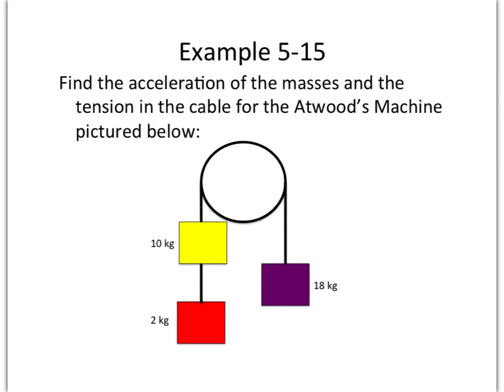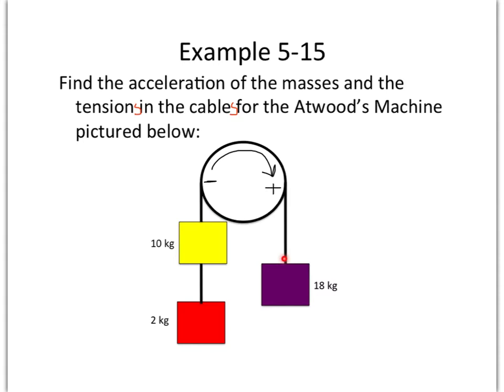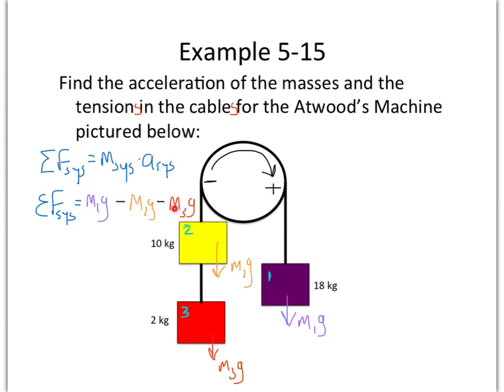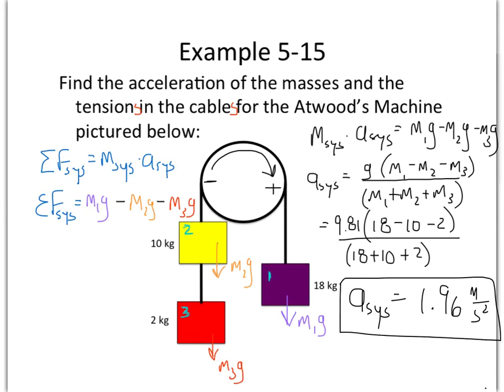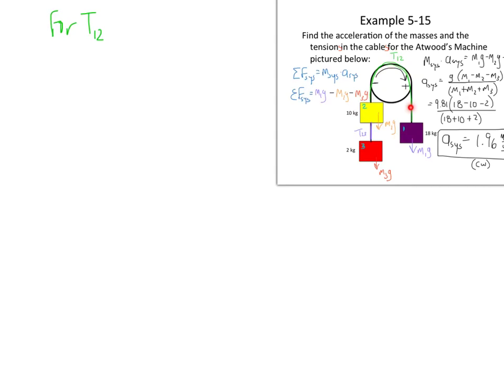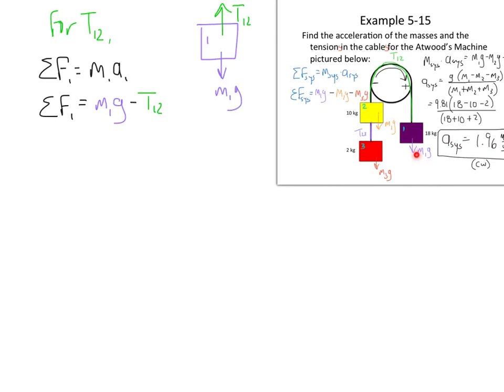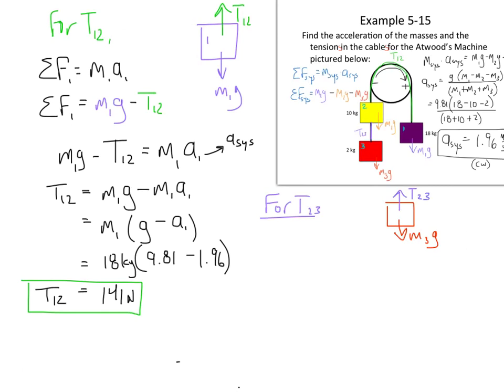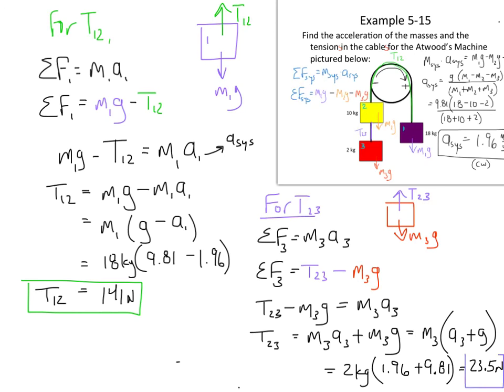HPhy1 - Ch 05 notes - Ex 5-15 Three Mass